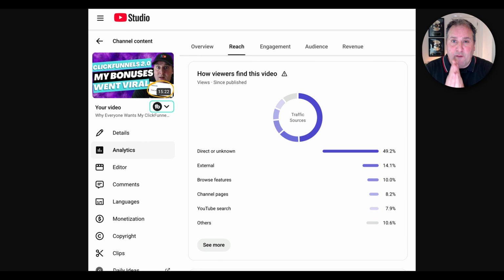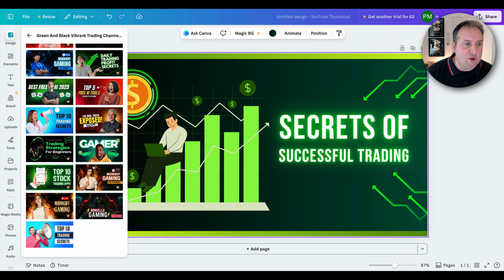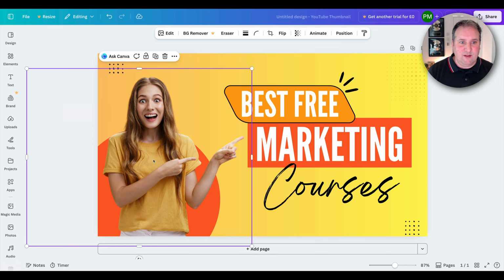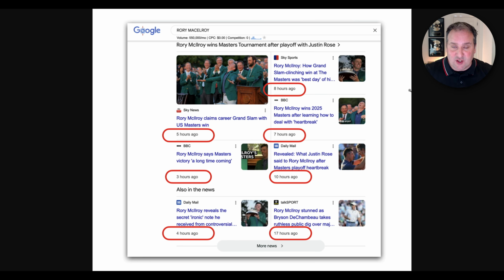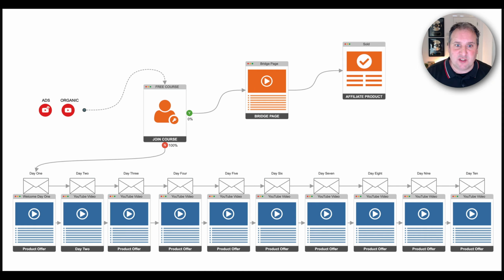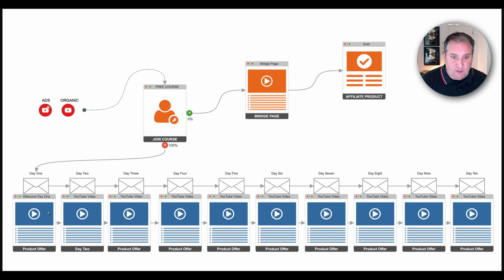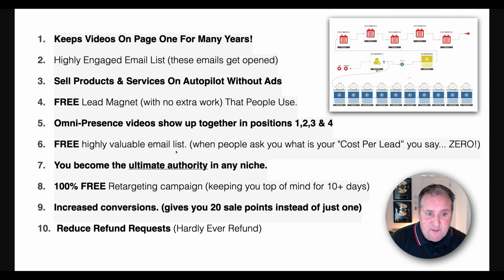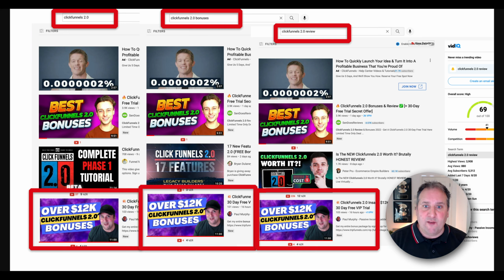YouTube SEO Full Course 2026 (Get On Google Today!)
This video provides a complete youtube automation full course, focusing on effective search engine optimization strategies. I'll show you exactly how to achieve high ranking for your videos, ensuring you know how to rank on google and generate significant traffic. These seo tips will help you dominate the search results.